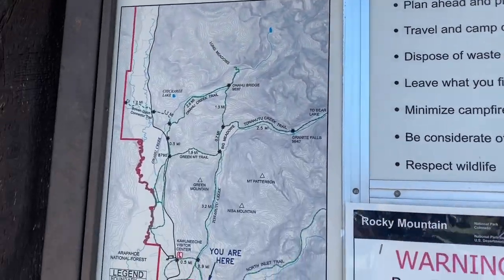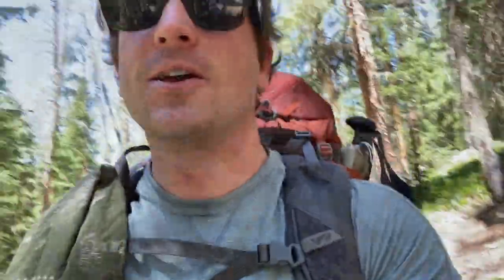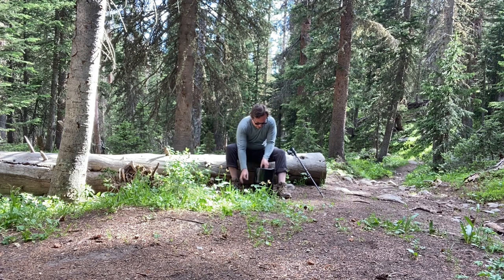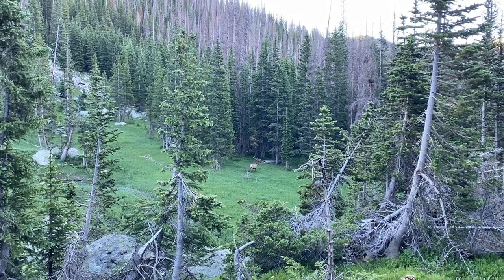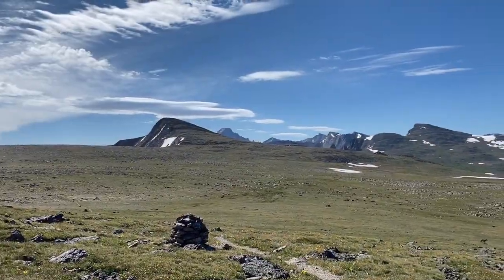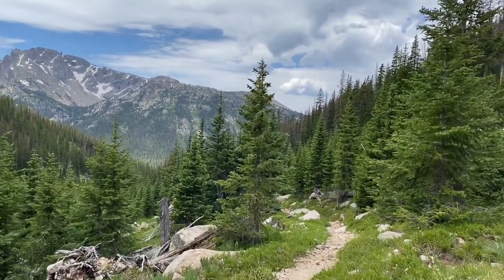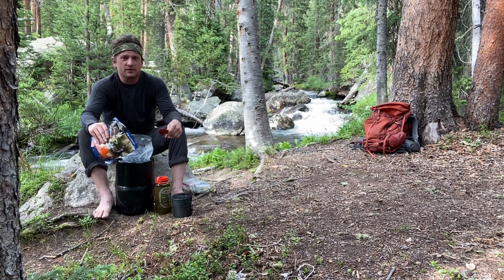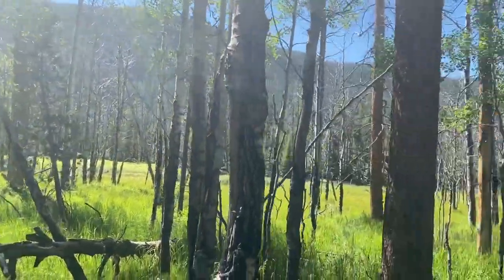Rocky Mountain National Park: Continental Divide - Ptarmigan Pass Loop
3 day, 2 night backpacking in RMNP
Trip Highlights, Time-stamped:

*18:36-26:09 - Along Continental Divide, Constant amazing views
1:57 - Mama Moose
3:43 - Big Meadows
6:07 - Granite Falls
12:00 - Baboon Butt (Protip)
16:40 - Bull Elk
17:10 - Mountains Don't Care
29:06 - North Inlet Falls
36:38 Cascade Falls